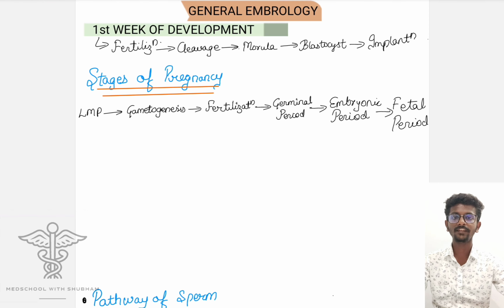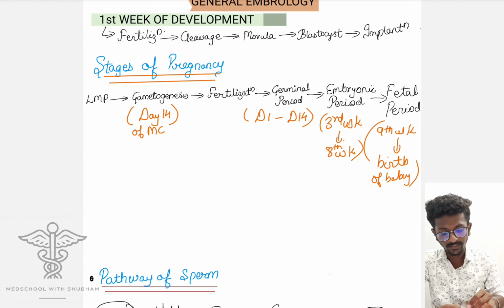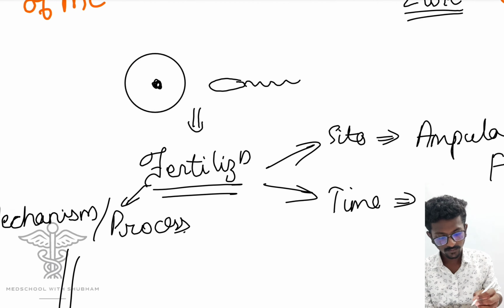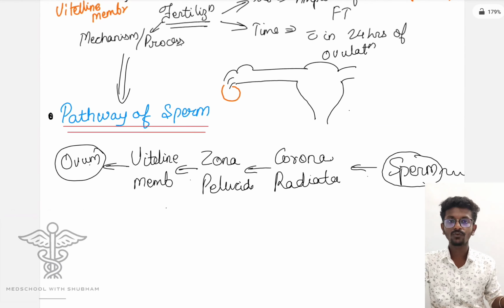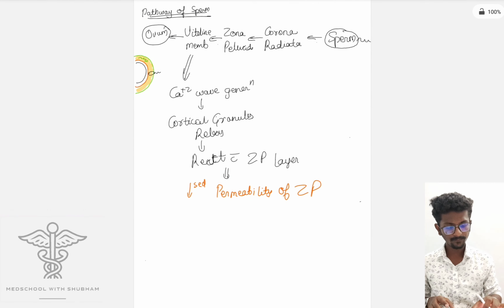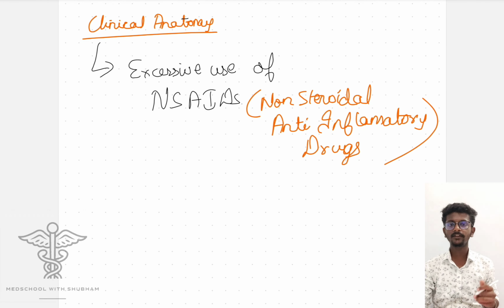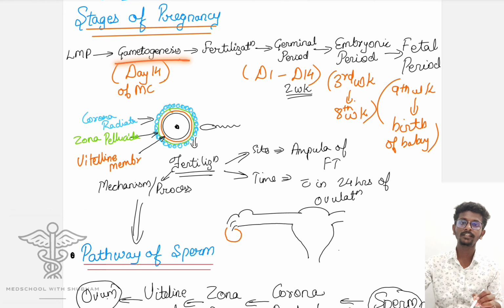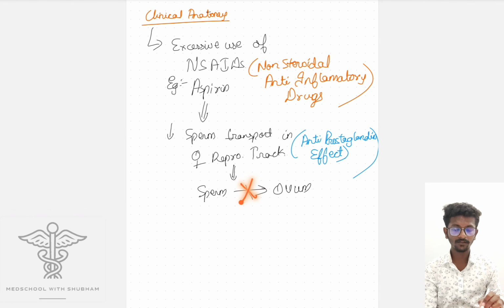GENERAL EMBROLOGY | 1st WEEK OF DEVELOPMENT | PART 1 | FERTILIZATION & ZONAL REACTION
Learn Embryology in the most Simplified way  with me
I m Shubham Mane - 3rd Proff MBBS student from SURABHI INSTITUTE of MEDICAL SCIENCE
In this Video I shall be teaching you about the FERTILIZATION and ZONAL REACTION
These videos shall be very Important for uhh for building up ur concepts for your University  Proff Exams as well as for Neet Pg / NExT

If uh need the Notes of This Lecture please Follow my Instagram Channel and DM me on Instagram for nothe I shall share the Colourfull hand written Embryology Notes of this lecture which shall be used directly for your University Proff Exams
Join my  Insta : shubhss_2000 ( for Notes , Revision short lectures and Notifications regarding any further update)

General Embryology
1st week of Development
FERTILIZATION
ZONAL REACTION
Anatomy
General Anatomy
1st year MBBS
1st yr MBBS
MBBS made easy
Neet Pg
NExT
1st yr Proff exam
University Exam preparation
simplified embryology
simplified Anatomy
simplified 1st yr MBBS